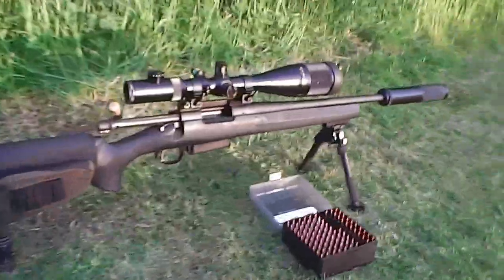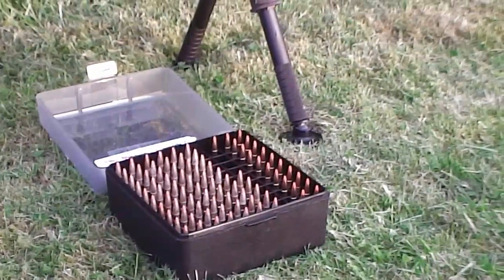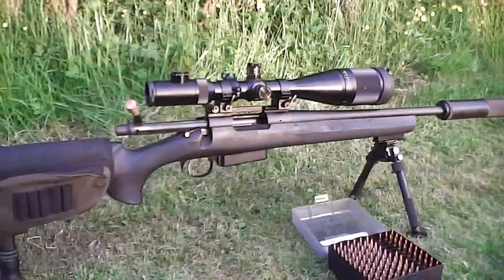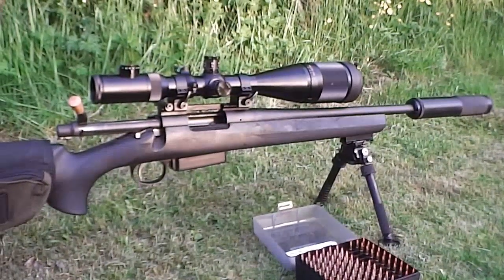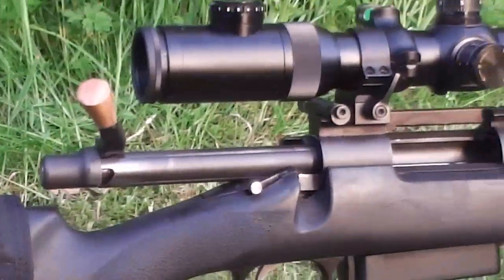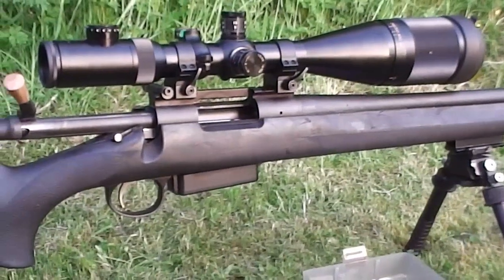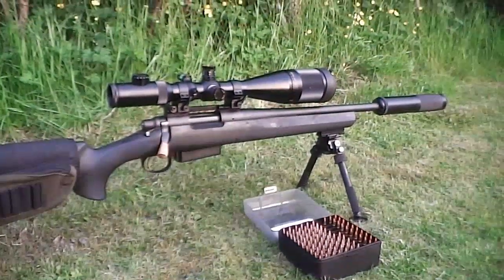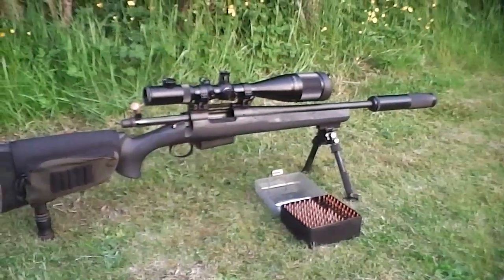.17 Remington Fireball - why SharpshootingUK love it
An overview of the Remington .17 Fireball used in my varminting vids. The build, the ammo, the scope etc